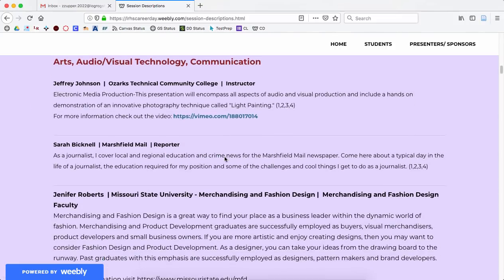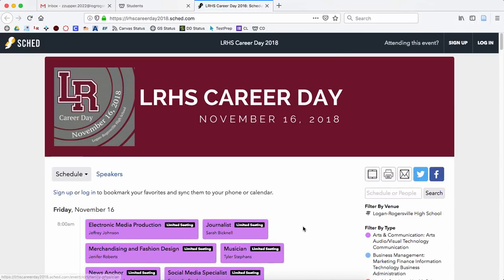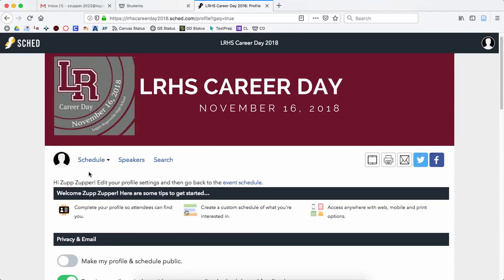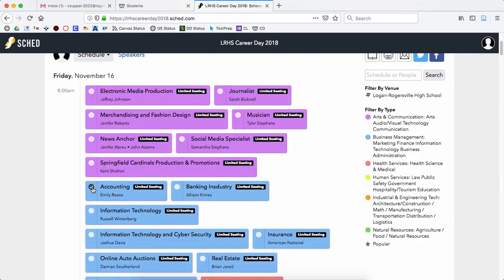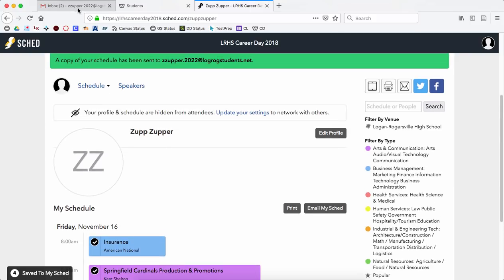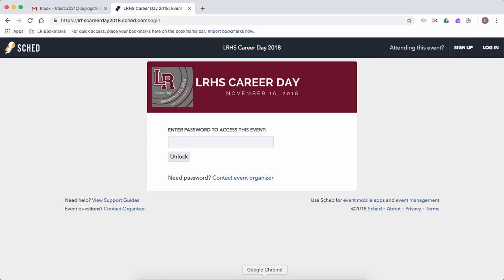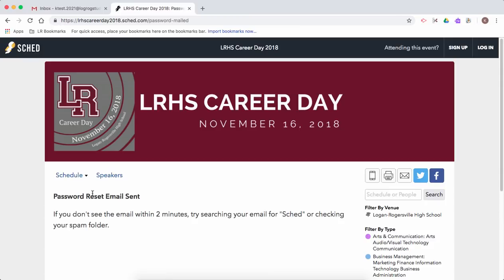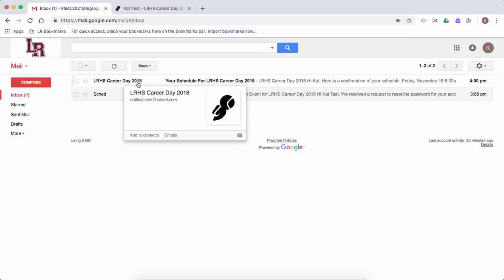Career Day Registration Tutorial